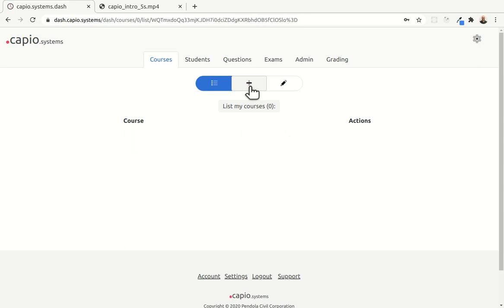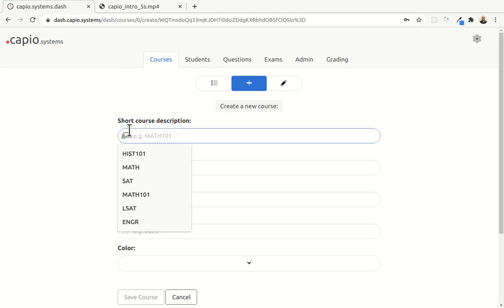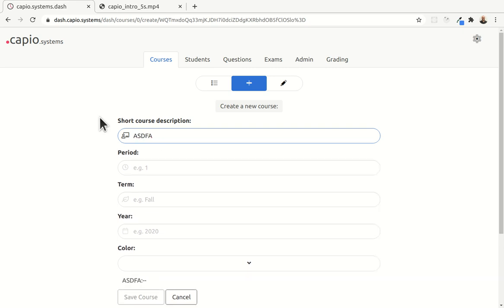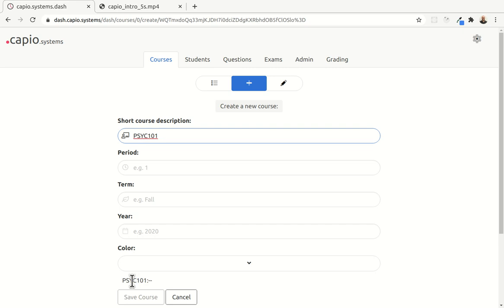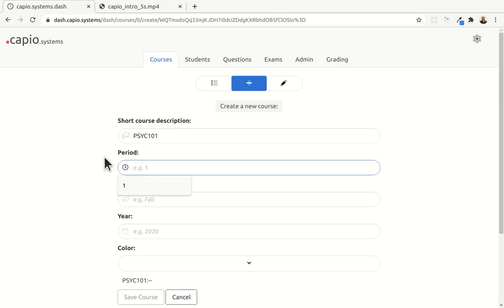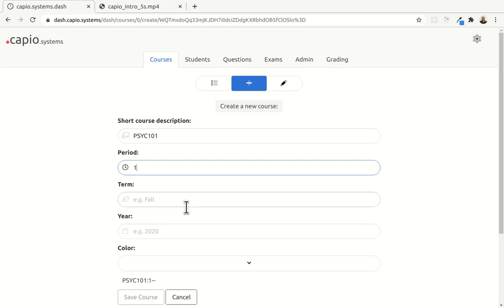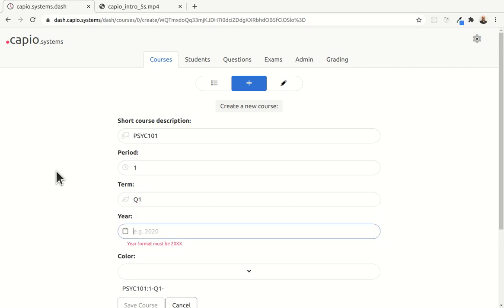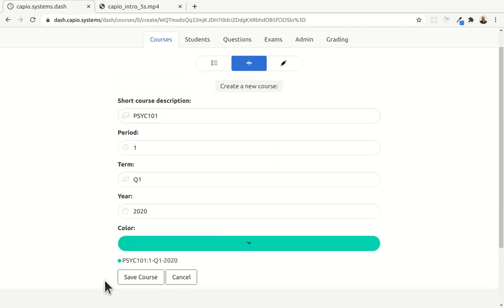capio.systems, Tutorial, #2, Courses.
capio.systems is a testing platform developed for teachers who want to create, administer, and score online exams. Assessments can be created for any subject and administered to students via email.

This is the second video in our tutorial series for the capio.systems web application.  In this video you will learn how to create and edit a course.